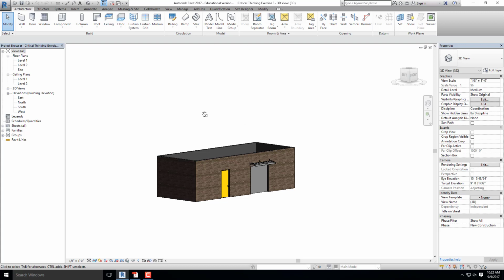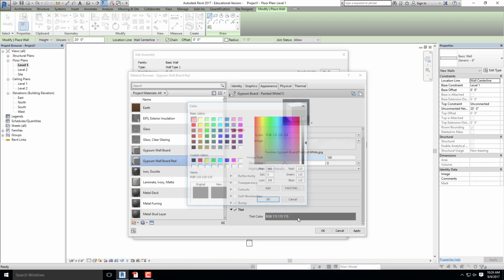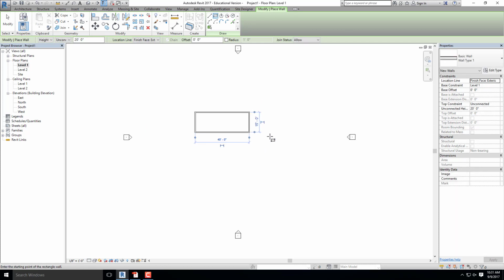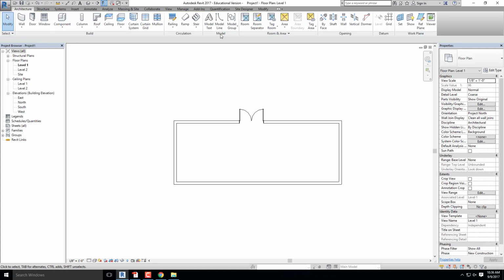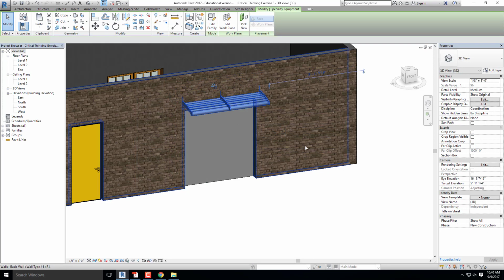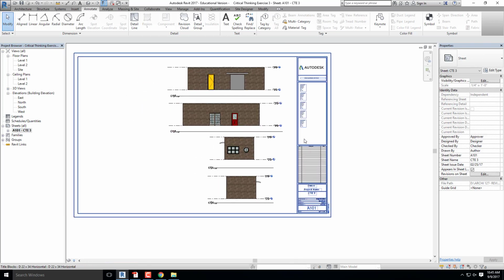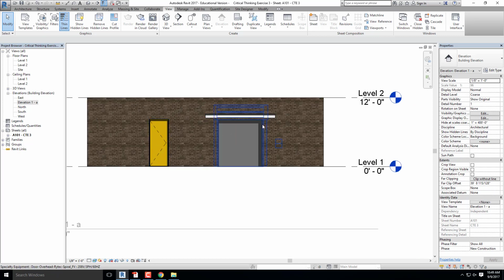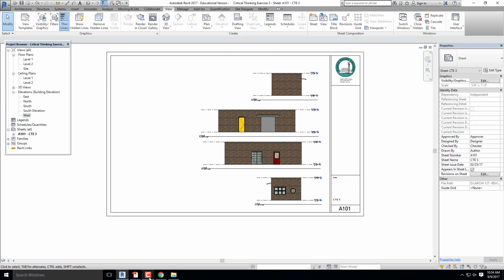Revit 2018 Tutorial- Critical Thinking Exercise 3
Brief Introduction and review on importing components from outside sources. Also includes walls types, changing materials on components. Works for Revit 2017 & 2018